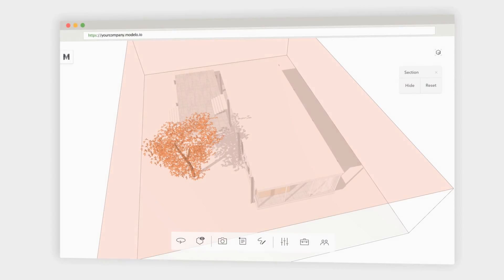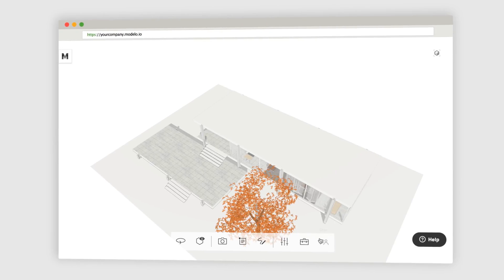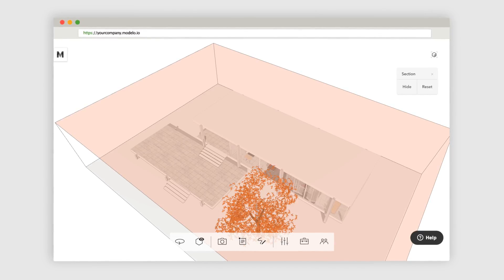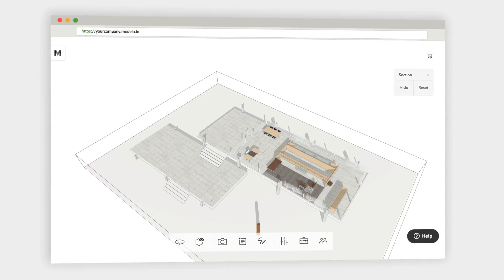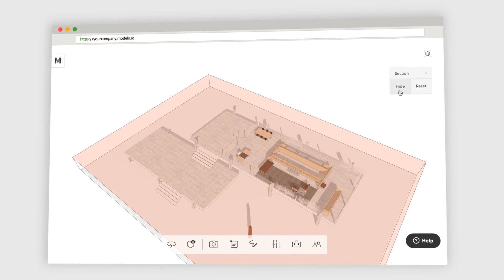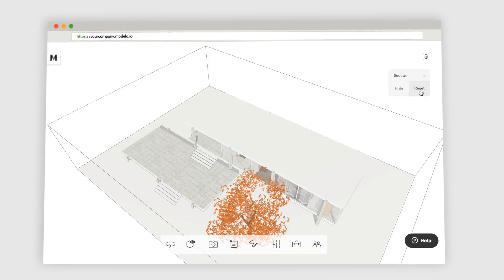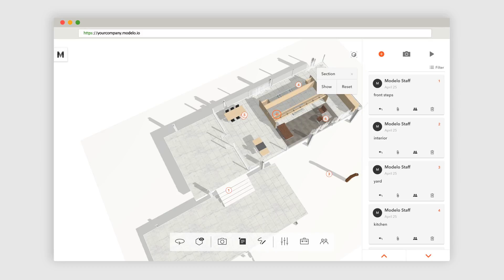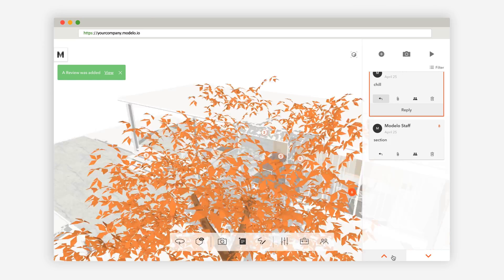Modelo 3D tutorial/ Tools/ Section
In this tutorial video we will talk about the Section, which can be helpful for viewing the interiors of your models in many senarios.

Section provides a quick way to inspect what’s inside of a model without zoom in or pan.